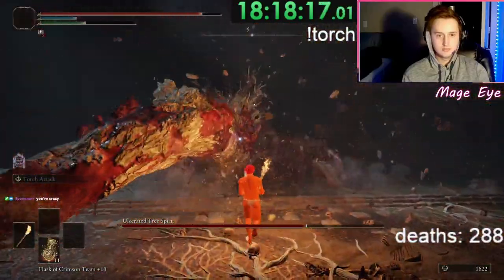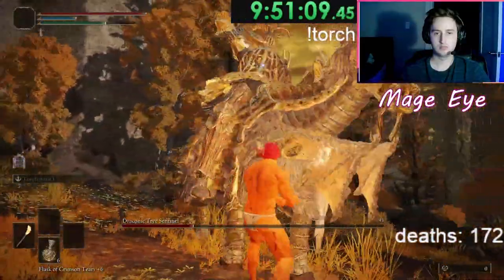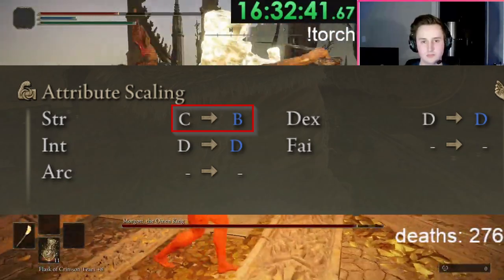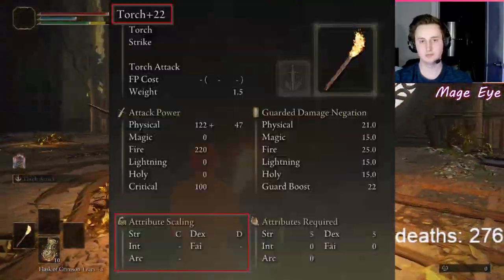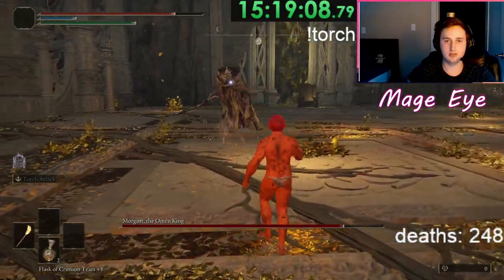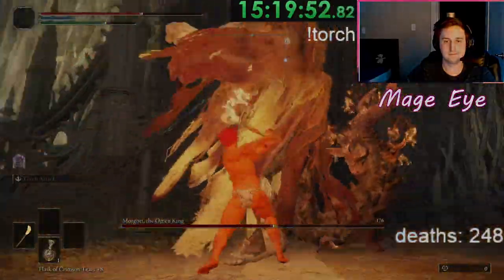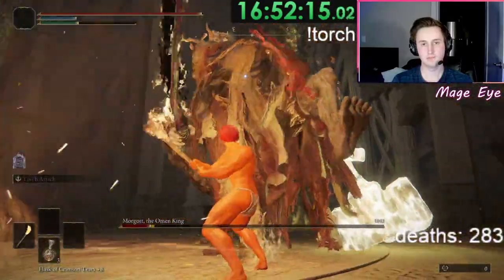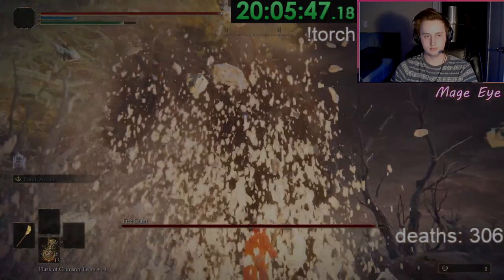i beat Morgott with only a torch. it was very hard..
I’m currently playing Elden Ring with only a torch.  Yes, ONLY a torch (plus flasks).  No talismans, armor, consumables, wondrous physick, spirit ashes or ashes of war, NOTHING.  Just young Lary Lamplighter and his trusty overgrown matchstick vs the world.